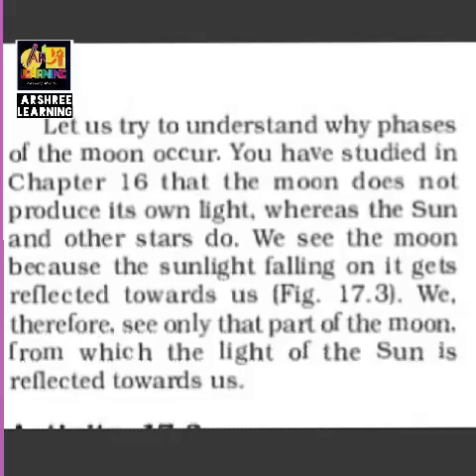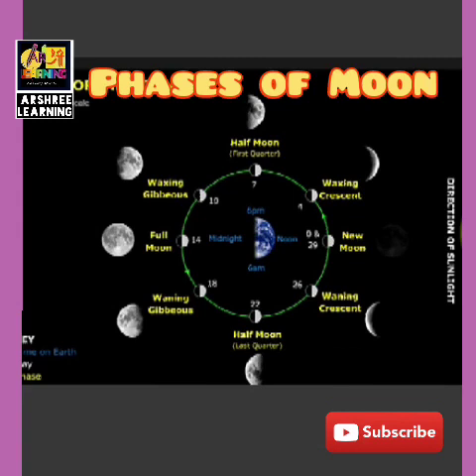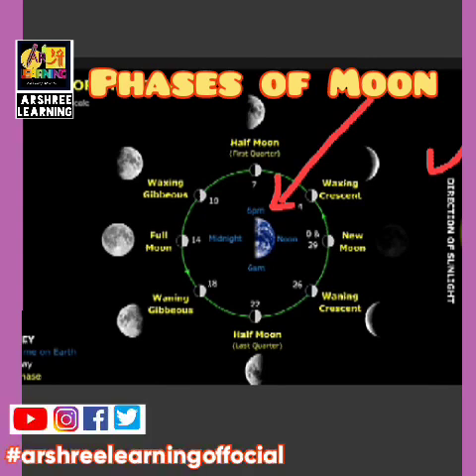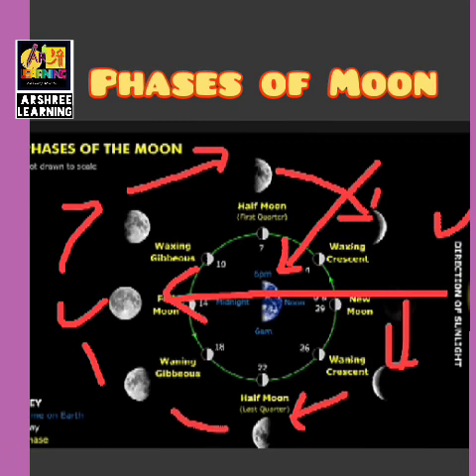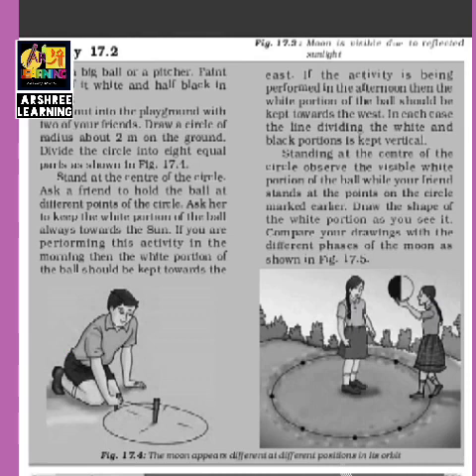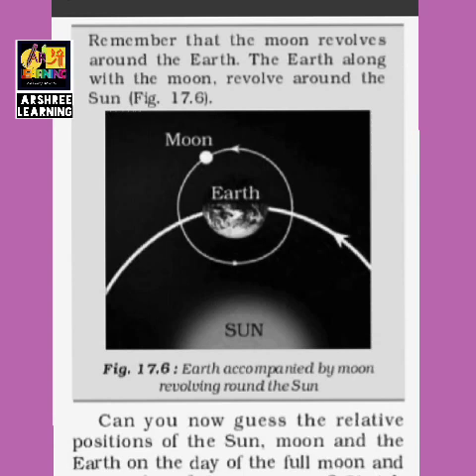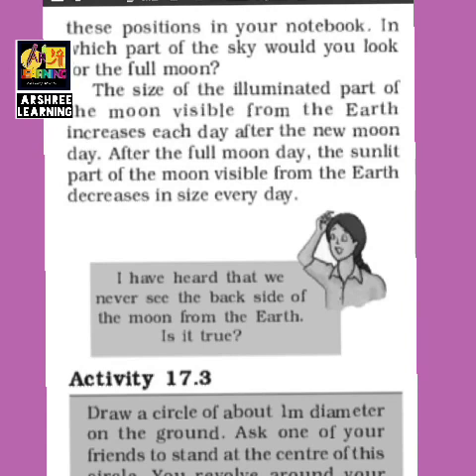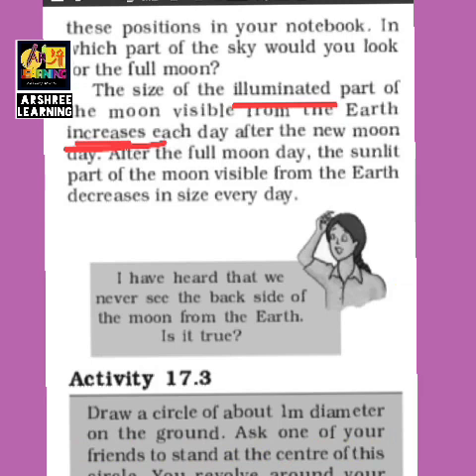Phases of Moon(part. 2) Stars & Solar System .SCIENCE class 8 cbse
What are the phases of moon The different aspects of solar system are  explained.
The topic is from cbse science book of class 8 .

solar system class 8 cbse, stars and solar system class 8 cbse,